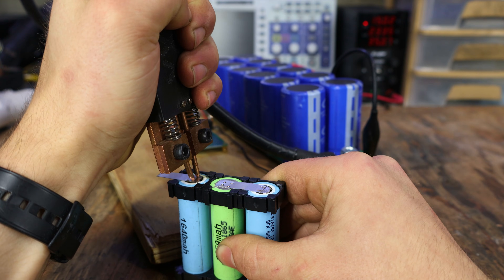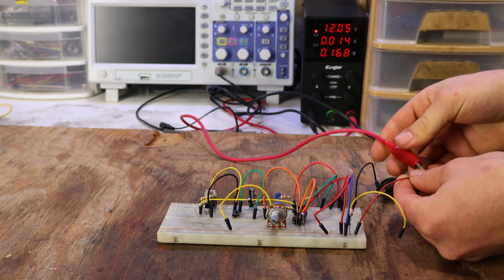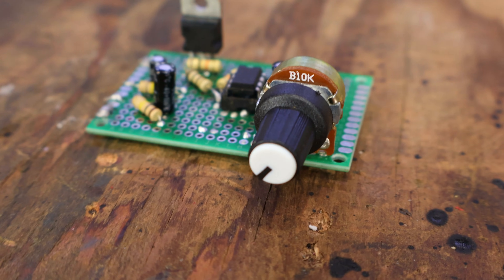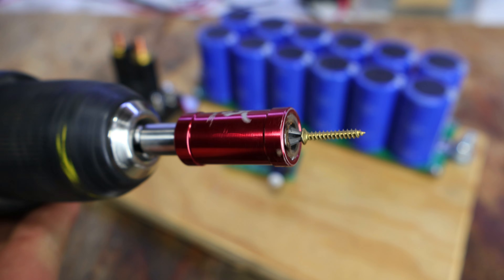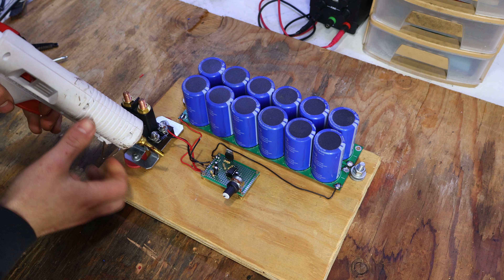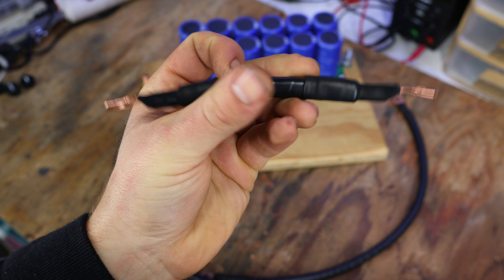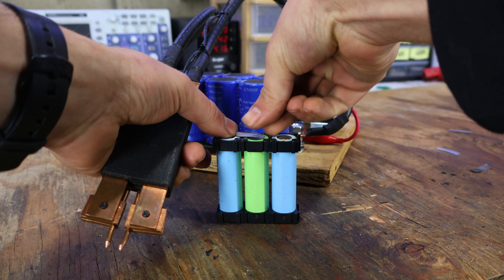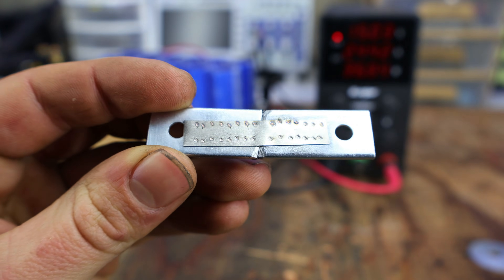Can Super CAPACITORS Spot WELD 18650 BATTERIES?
Timecodes
0:00 - Intro
0:14 - The plan
0:35 - How much amps can it supply?
1:24 - Building a 555 timer circuit
3:28 - Testing the circuit board
3:49 - Mounting the components to a piece of plywood
5:35 - Magic smoke
7:13 - Stealing some parts from an old project
7:50 - Refreshing the thick cables
8:34 - Torquing down the cables
9:07 - Routing the trigger wire
9:29 - Sharpening the prongs/electrodes
9:54 - Testing the spot welder
11:05 - Can It weld thick steel?
12:01 - Outro

Here are links for the primary parts used in this video:
► Super Capacitor (Amazon)
► High Current Starter Relay 500Amp (Amazon)
► Spot Welding Pen (Amazon)
► (optional) Foot Pedal Switch (Amazon)
► NE555 Timer IC (Amazon)
► IRF3205 N-Channel MOSFET (Amazon)
► (optional) 15pcs 8 Pin DIP IC Sockets (Amazon)